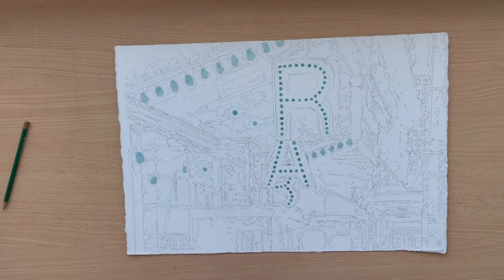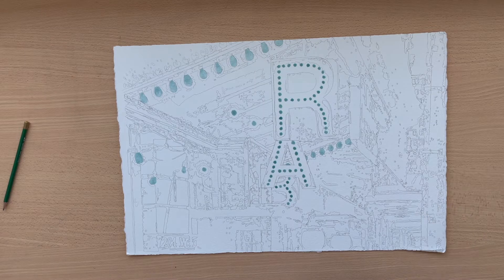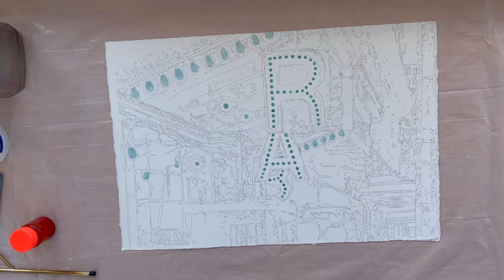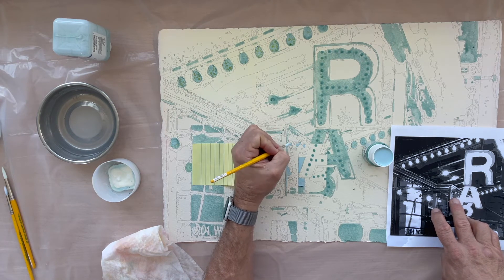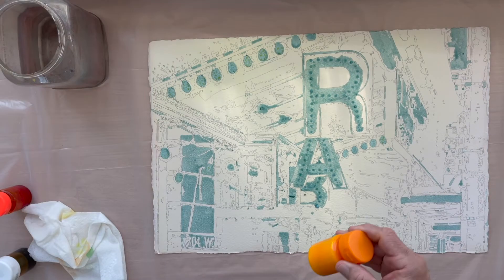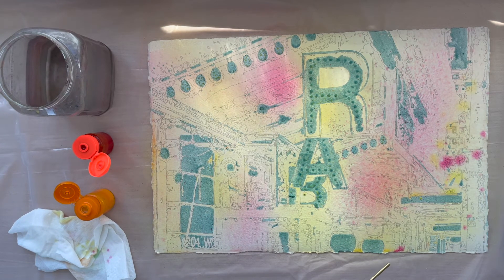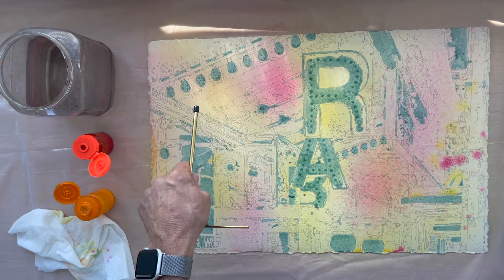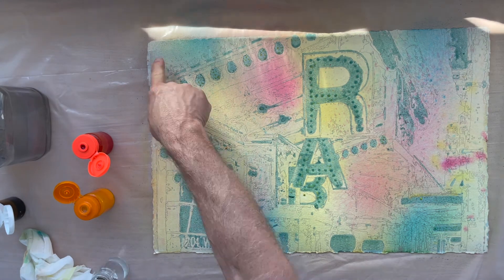Cole Wolford Edited Demo for ConFab